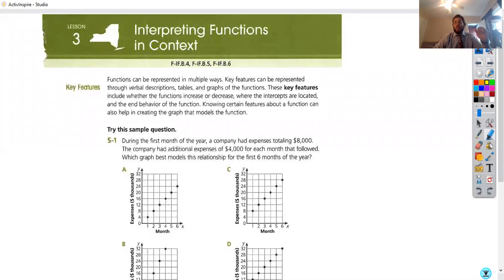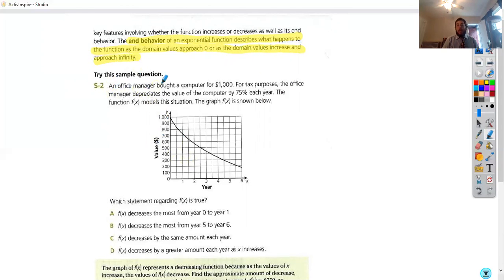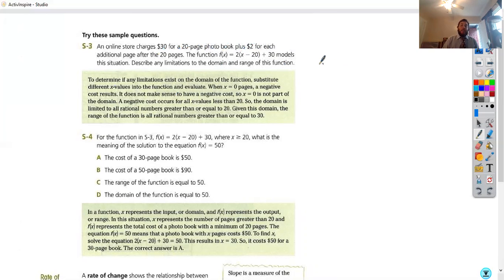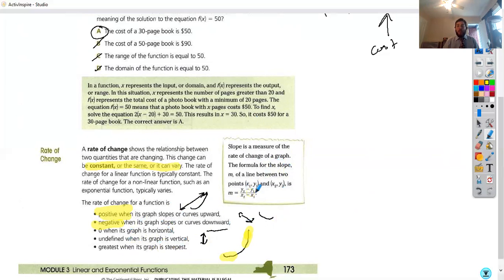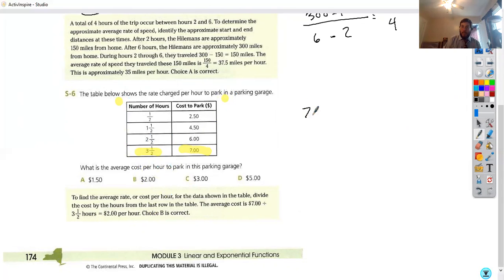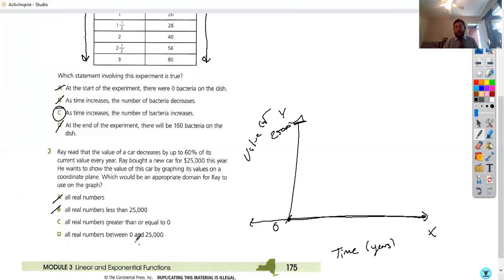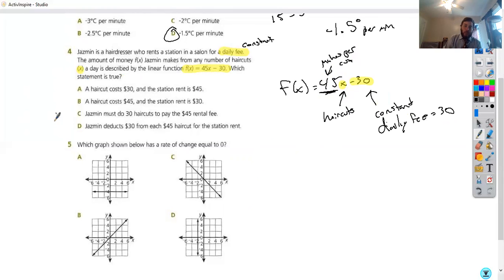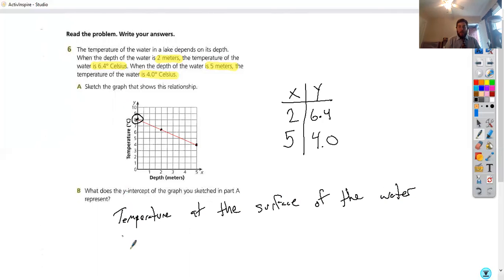Algebra 1 Module 3 Lesson 3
This video goes through Module 3 Lesson 3 in the Algebra 1 Finish Line book.
Practice 14:22